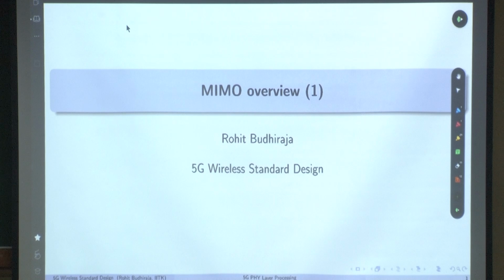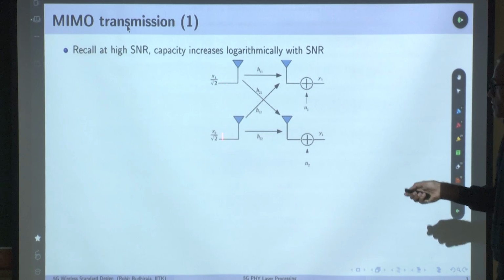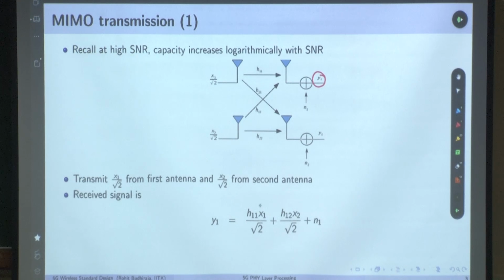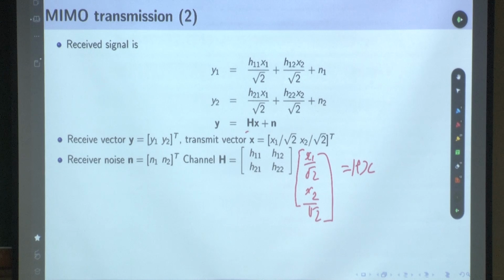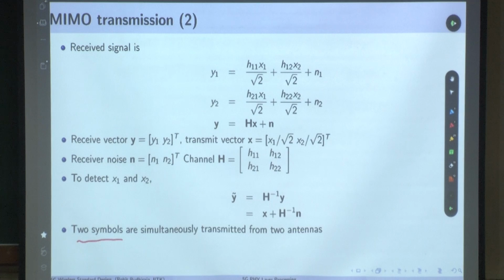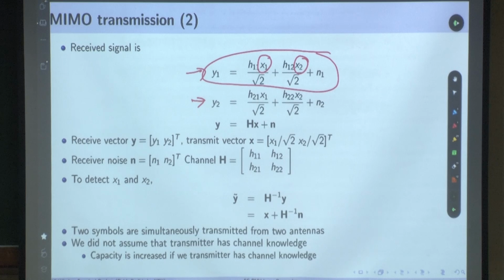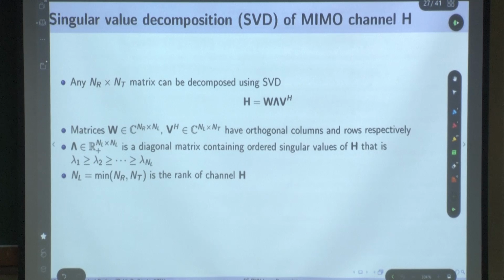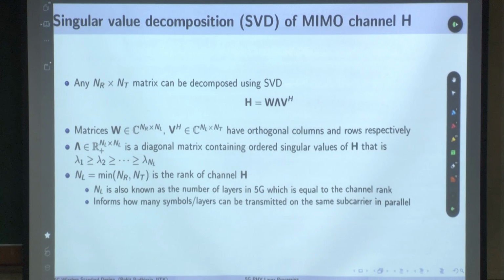Lecture 36 : MIMO transceiver chain – part III